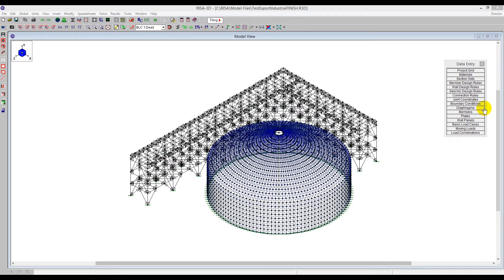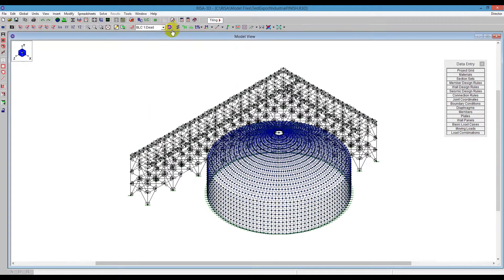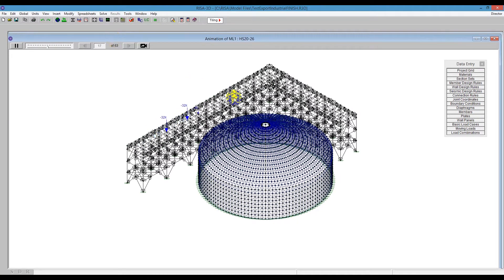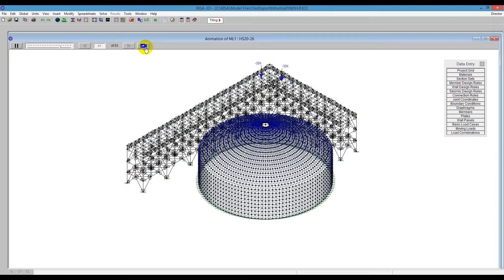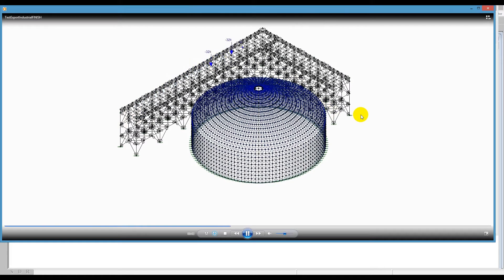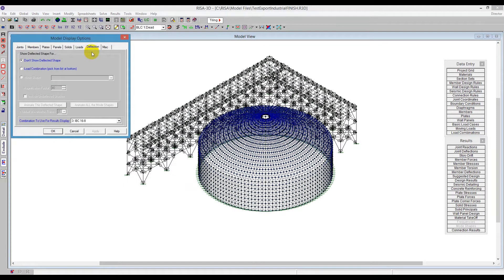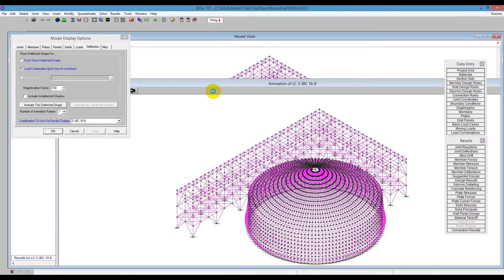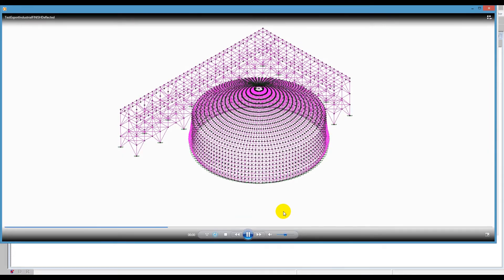How to Capture the Animation in RISA-3D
This video will demonstrate how to capture the animation from RISA-3D into a movie format.  The deflected shape, moving loads and mode shapes can all be shown as a animation.  This feature will now allow you to export this animation to a AVI format.